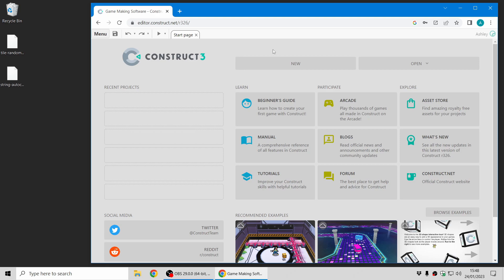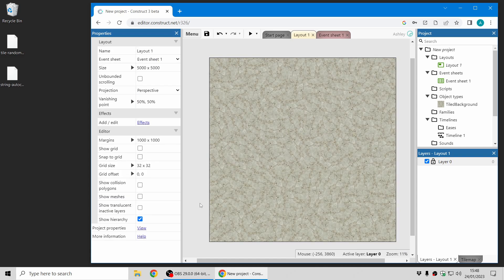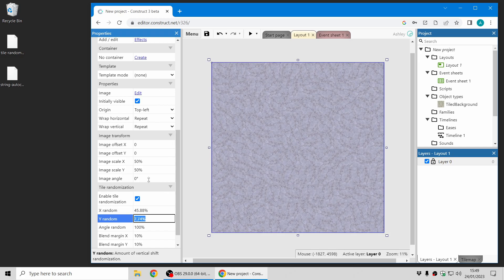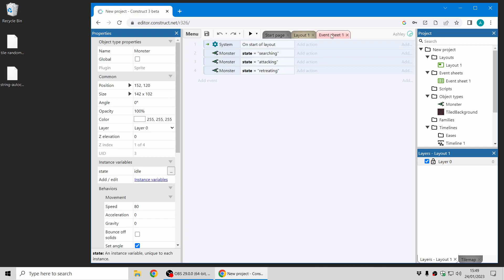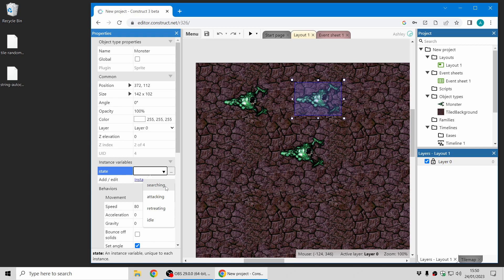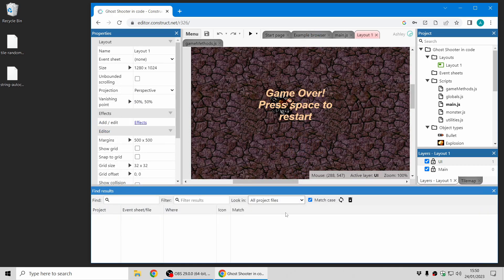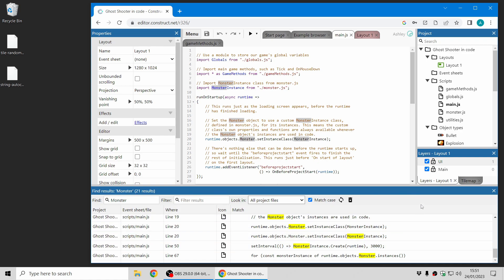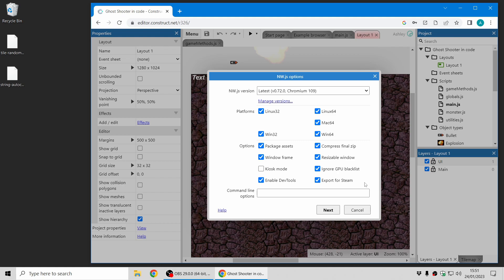What's new in Construct 3 r327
Highlights of the Construct 3 r317 release! This includes:

⭐ Tile randomization lets you easily avoid a repetitive appearance with Tiled Backgrounds
⭐ There is now autocomplete in the Properties Bar for string instance variables
⭐ Find in text-based project files
⭐ A new 'Export for Steam' NW.js export setting
⭐ Loads more!

For a complete list of everything new see the full release notes